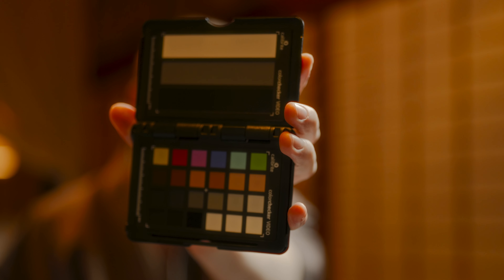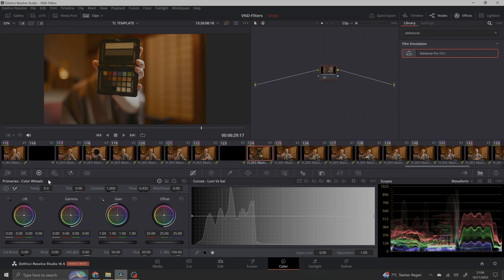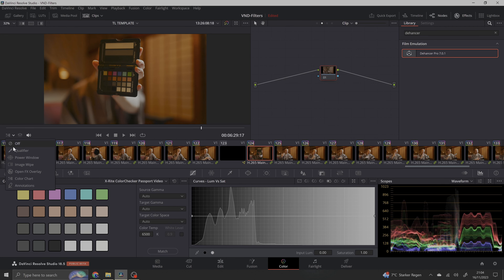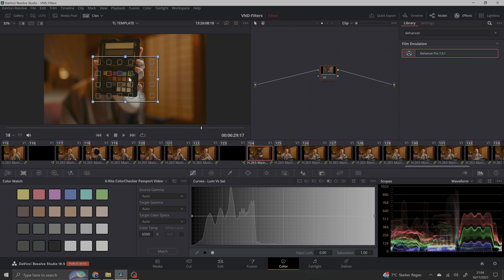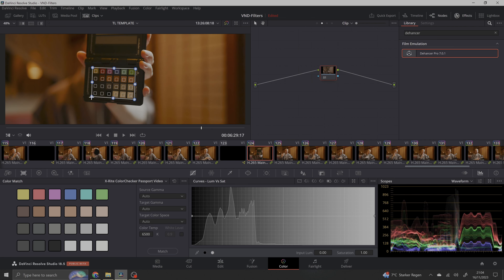Cinematic videos with a Variable ND-Filter (VND)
In this video, I talk about VND filters, why you need them, and why you might even need them when you film at night. I also explain about the benefits of ND filters when filming timelapses.